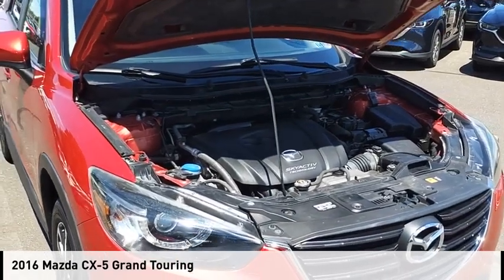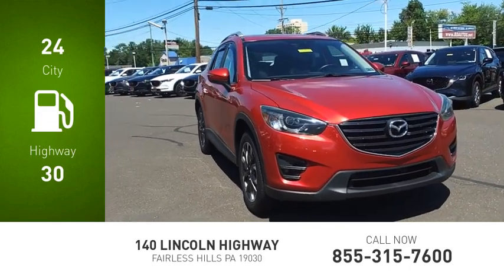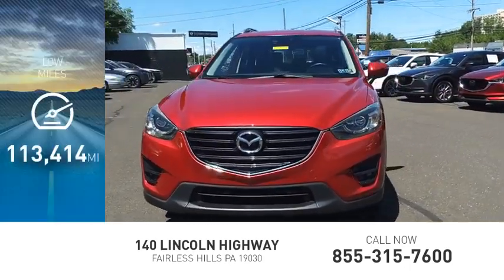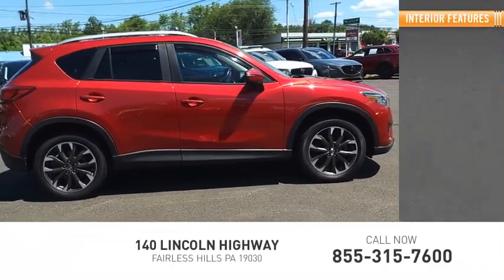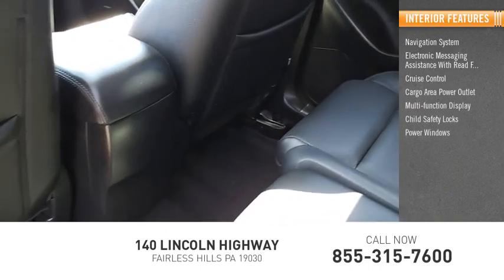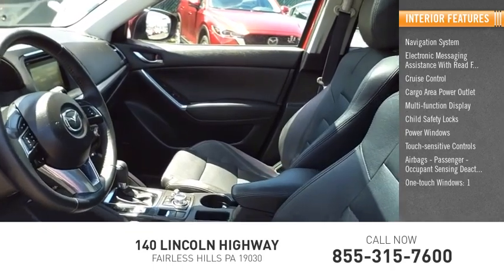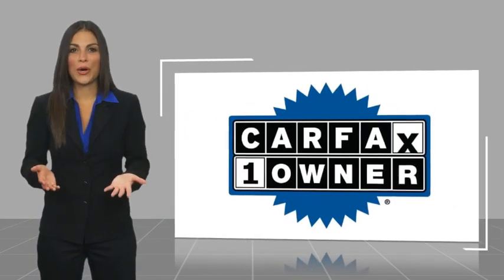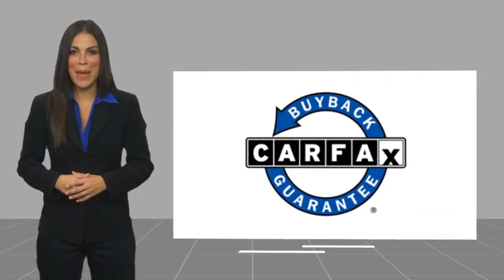2016 Mazda CX-5 Fairless Hills PA 247591AZ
2016 Mazda CX-5 Grand Touring

Peruzzi Mazda
140 Lincoln Highway

Clean CARFAX. CARFAX One-Owner.brbrEvery vehicle we sell is state inspected by one of our Master trained technicians. A copy of all service work is available upon request. Low interest rates available through one of our 30+ lenders. One Year of complimentary Oil Changes included on every Peruzzi vehicle purchase!